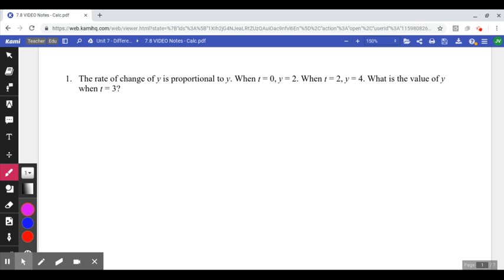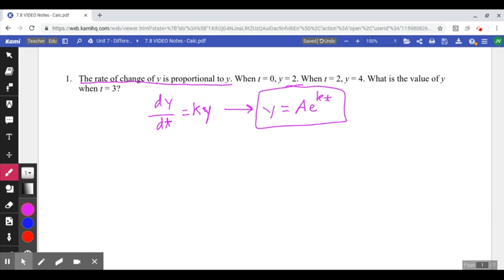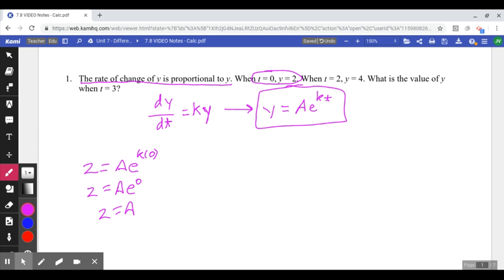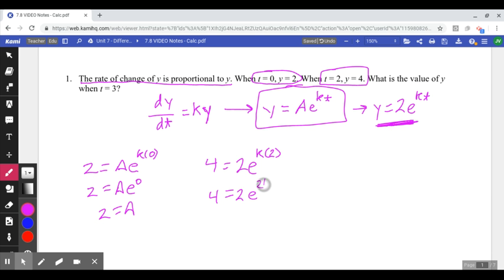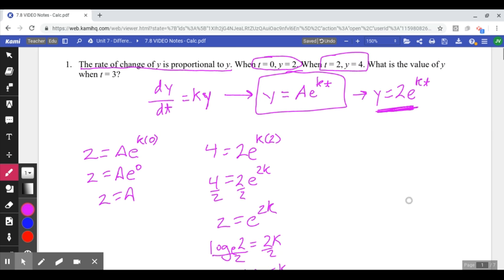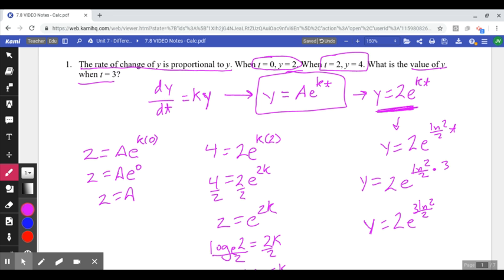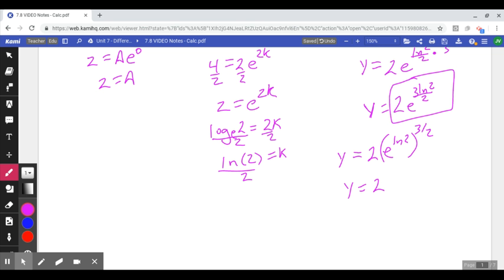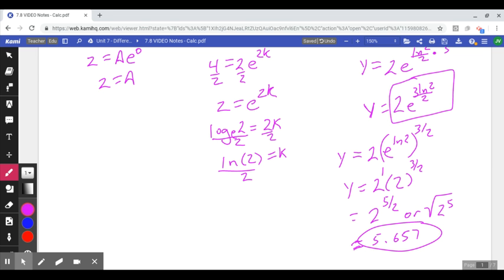7.8 Example 1 - Calc